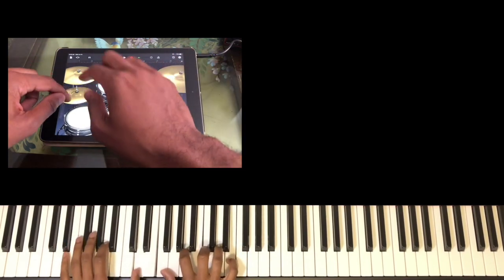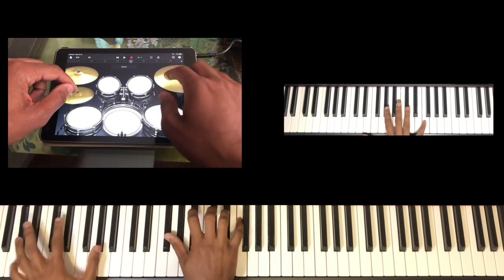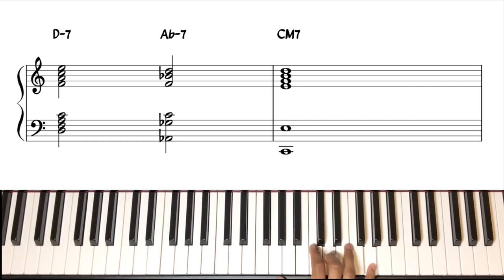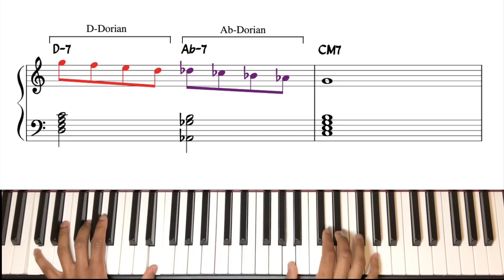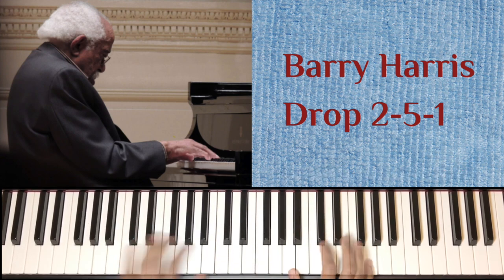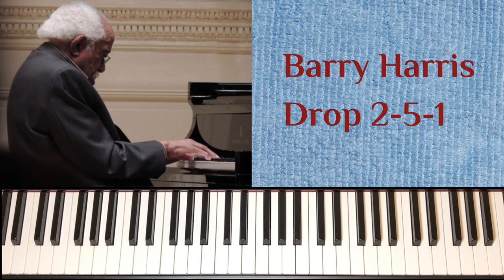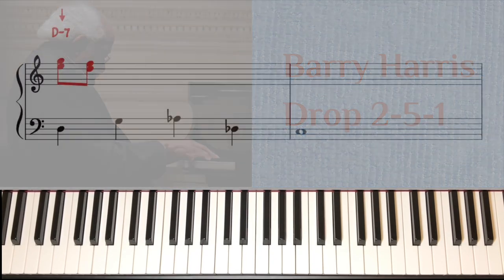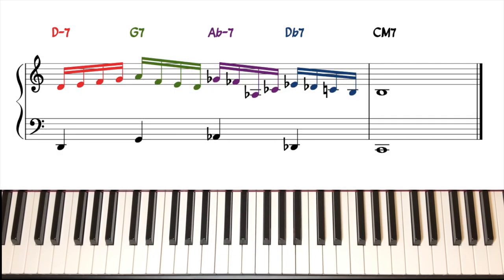Barry Harris Tritone Substitution 2-5-1 Tutorial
- Here's a twist on the 2-5-1 that I picked up from one of Barry Harris' instructional videos.

Please forgive the few errors you'll find in this vid, it's my first time making a tutorial!